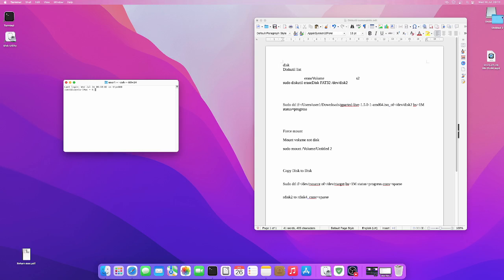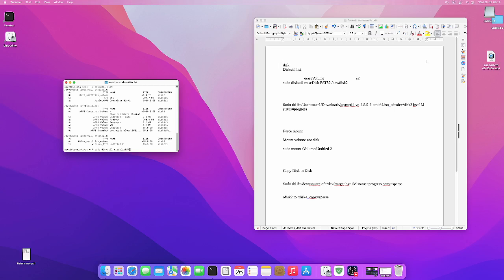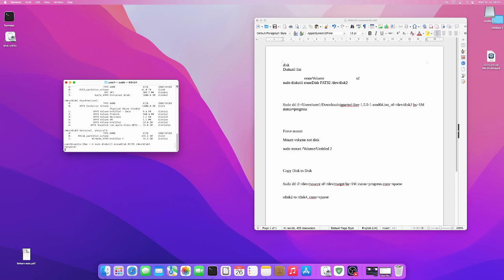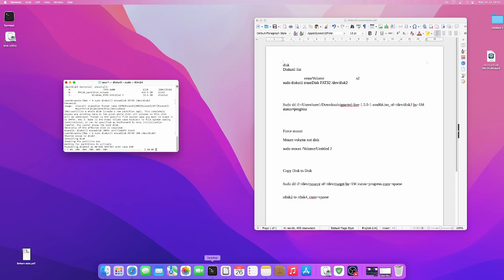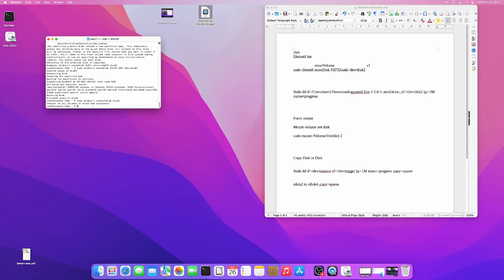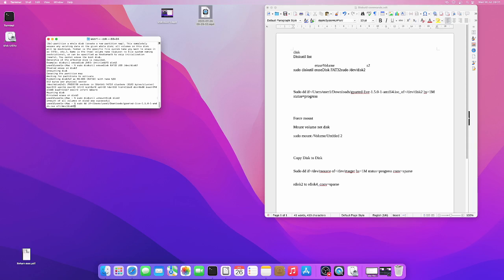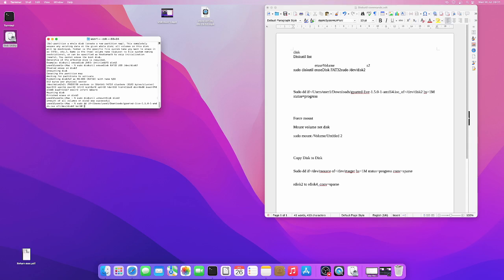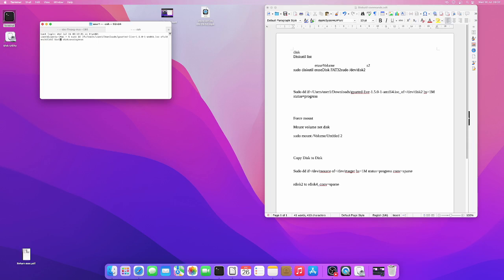Create Bootable USB from ISO on macOS Terminal (The hdiutil & dd Method)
Stop downloading slow, unreliable apps! This is the definitive, power-user guide to creating a bootable USB pendrive from any ISO file using the native command line tools in macOS Terminal.

This robust method is essential for users who want to install other operating systems like Linux (Ubuntu, Mint, Fedora), diagnostic tools, or specific Windows builds. Unlike graphical tools that can fail, the combination of hdiutil and dd ensures a perfect, sector-by-sector copy.

if you want me to recover you files videos photos i use specilised hardware and software and easily get 30% better results that freeware